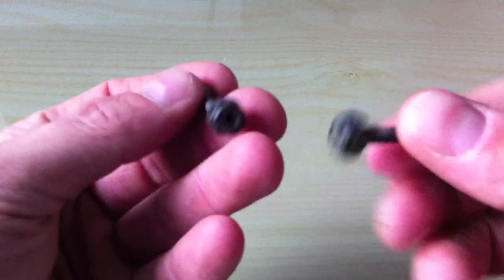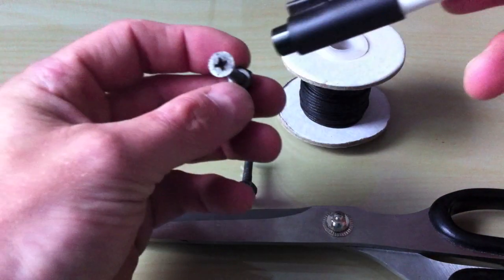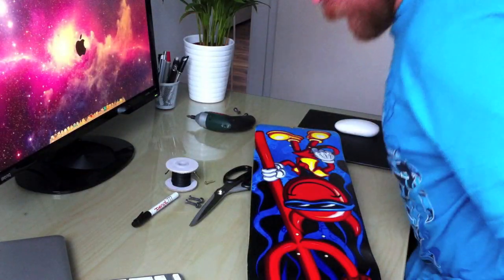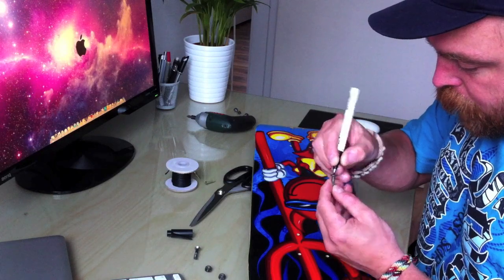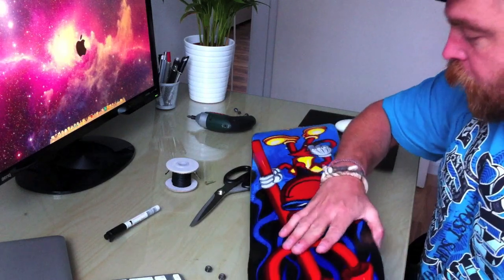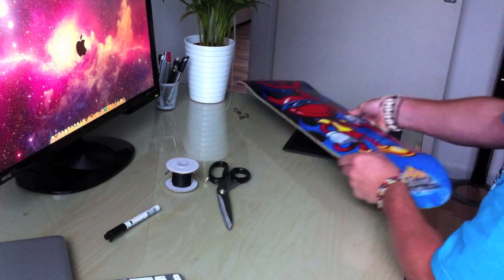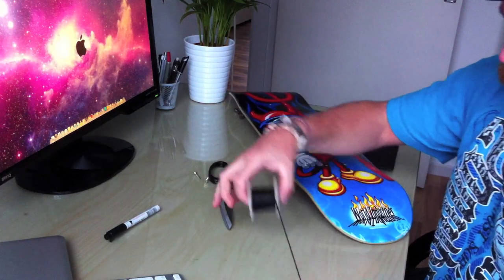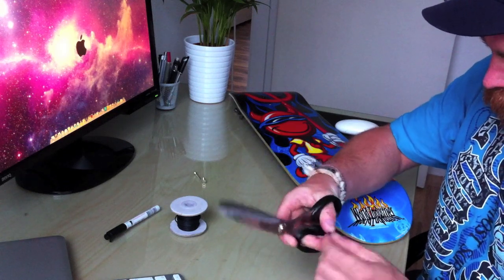How to put your Skateboard on the wall.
Here is an easy way of putting your Deck on the wall without making anymore holes in the board...

Hope you liked it and maybe found it useful :)